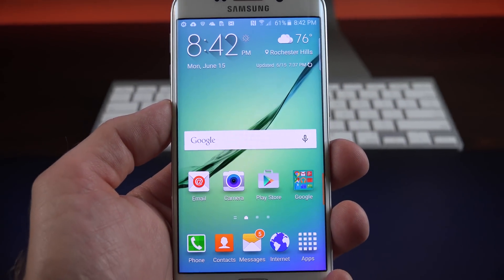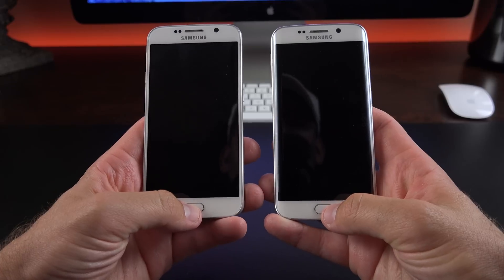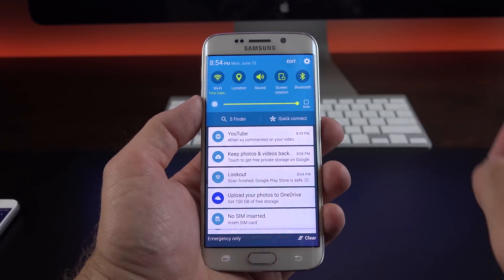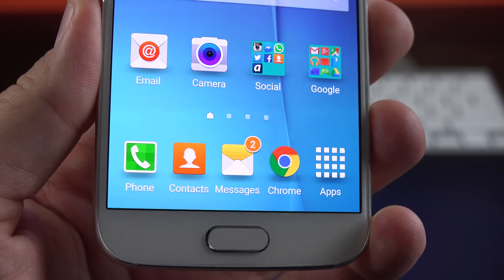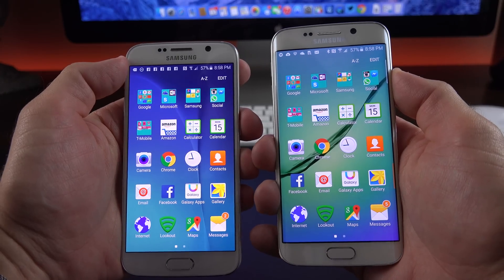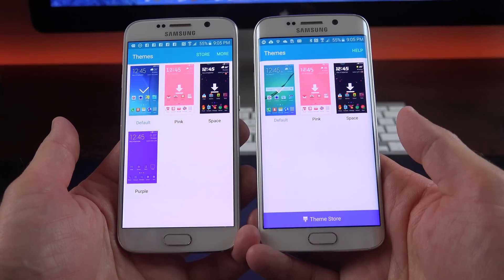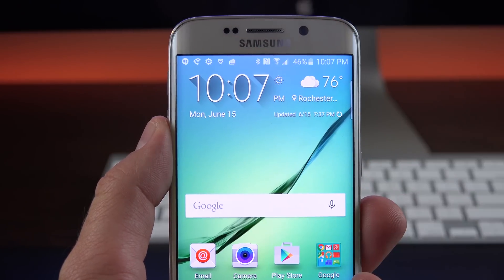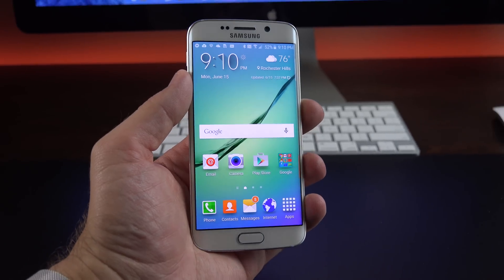Android 5.1.1 on Galaxy S6 & S6 Edge: What's New?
This is a quick video covering the new features and some of the performance tweaks on the Galaxy S6 and S6 Edge running Android 5.1.1